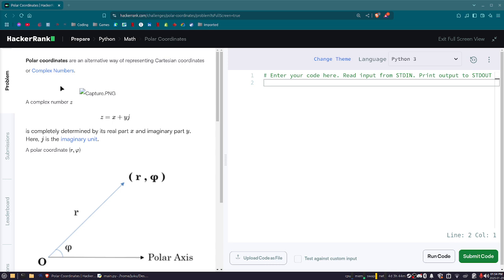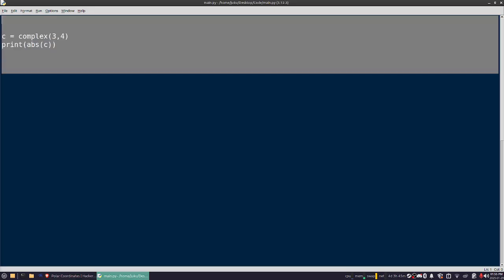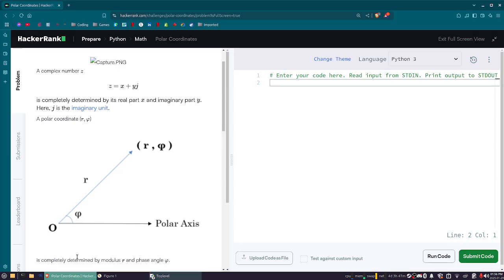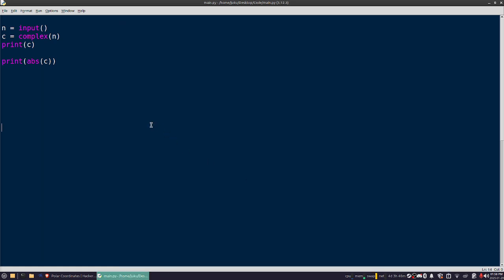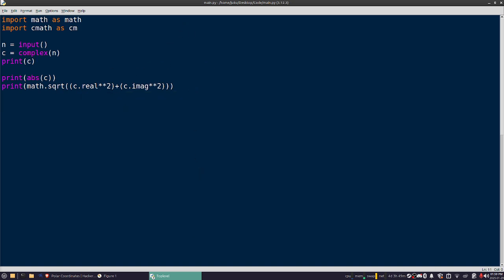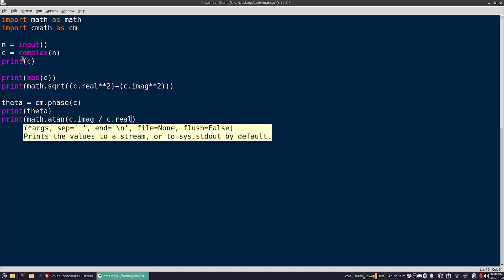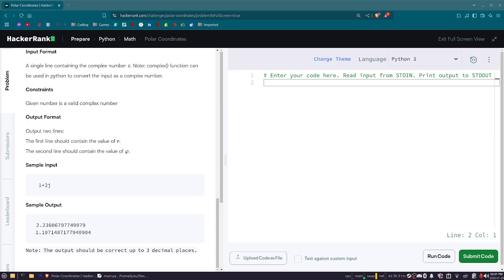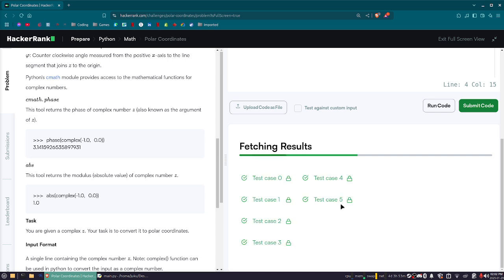Learn Python with Coding challenges on Hackerrank - Math - Polar Coords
Going over the first math problem in hackerrank via python